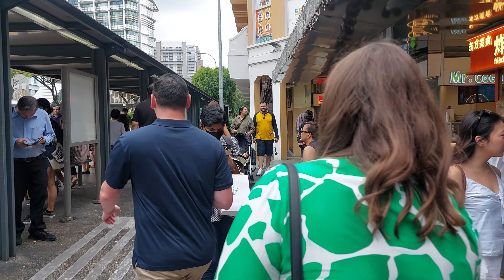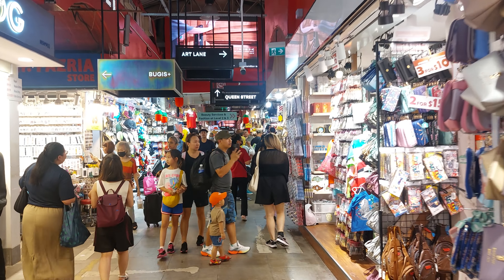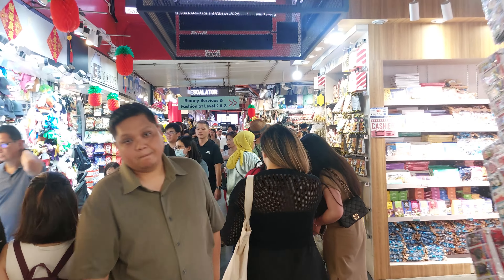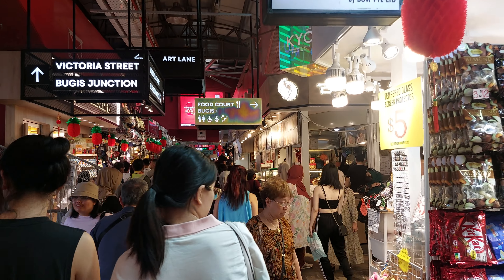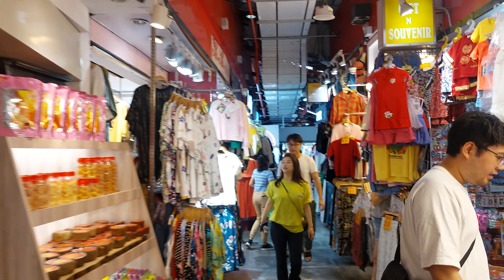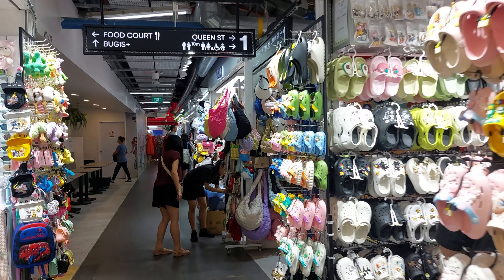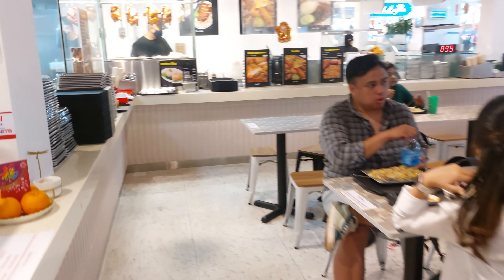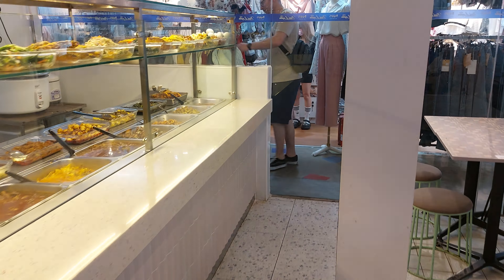Bugis Street Market, Singapore